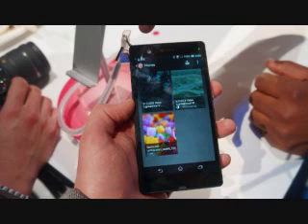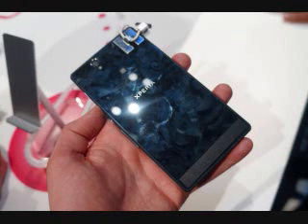Sony Xperia Z Full Hands on Review 2013 | Sony xperia z sony mobile phone